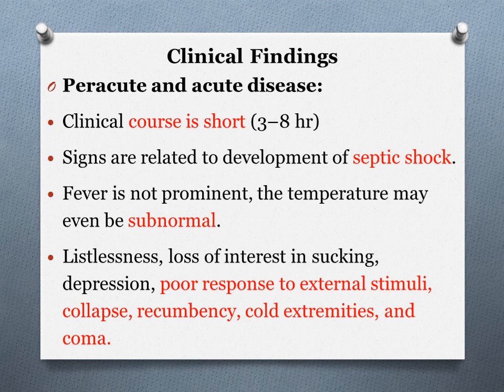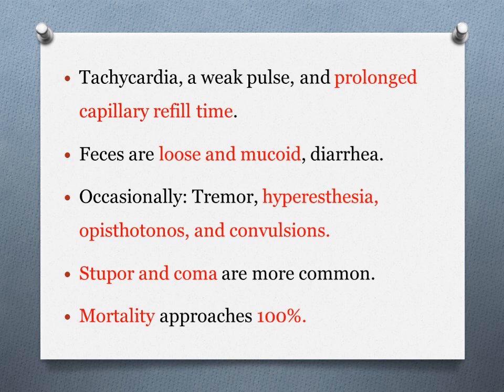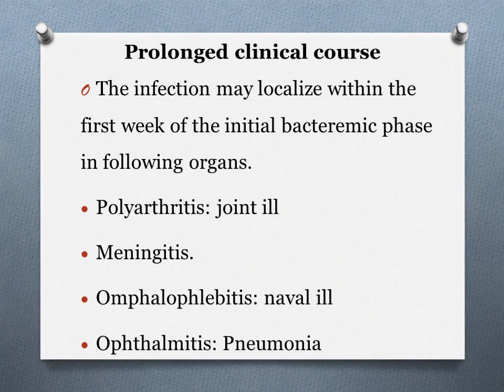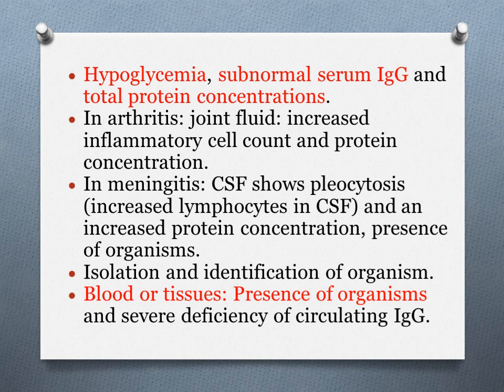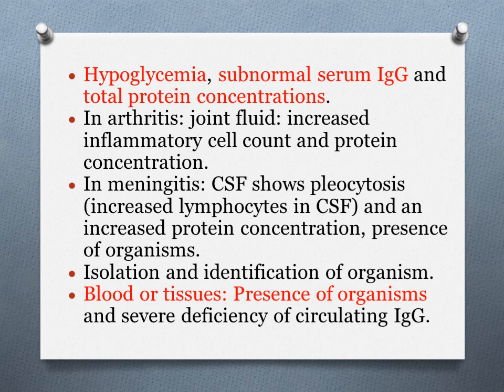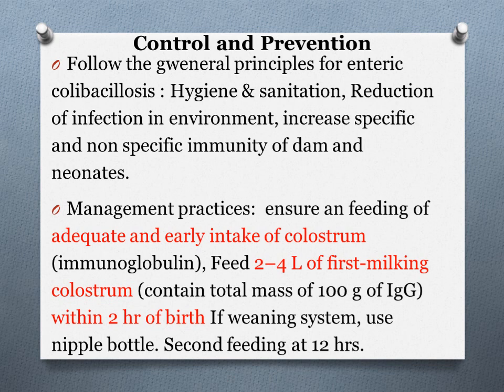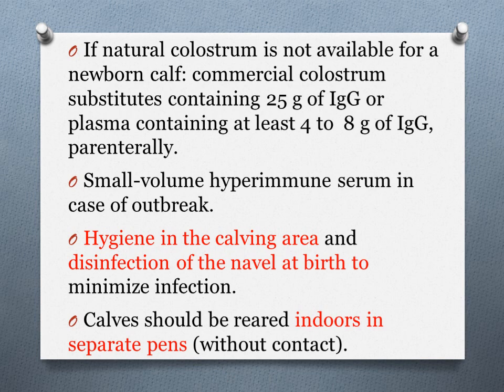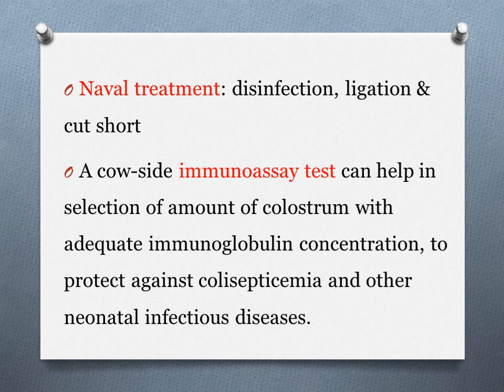Colisepticemia Part 2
Colisepticemia Part 2 video describes clinical findings, diagnosis, treatment, prevention and control.